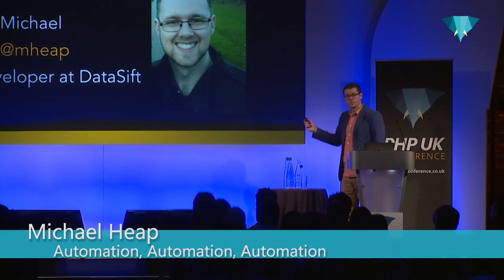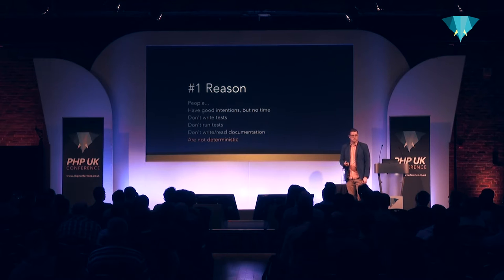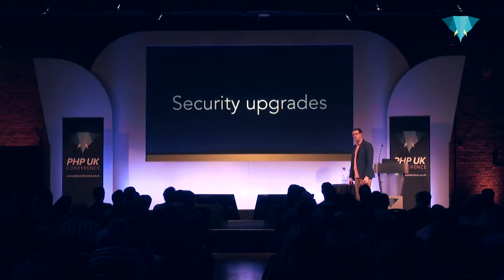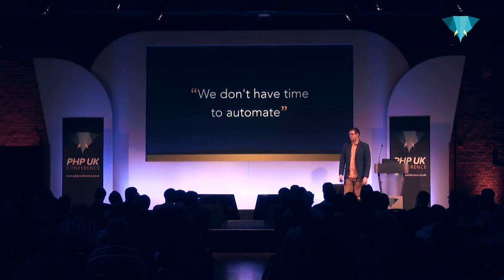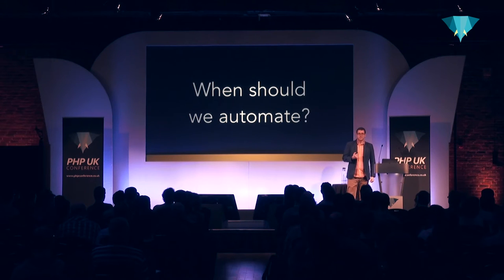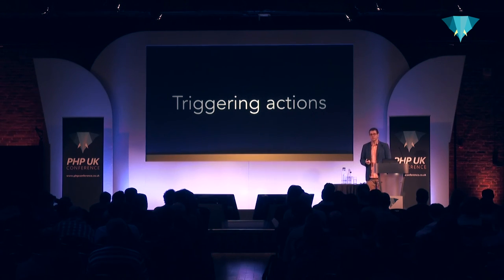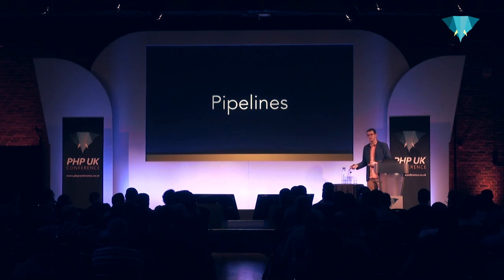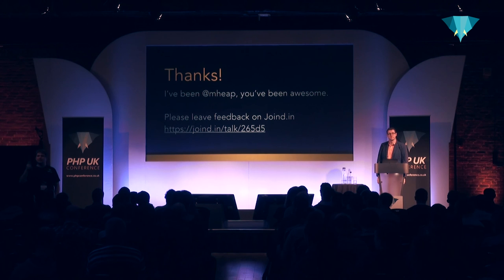PHP UK Conference 2016 - Michael Heap - Automation Automation Automation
A good rule of thumb to have as a developer is that if you have to do something three times or more, you should automate it. Imagine that a task takes you a minute to do, twice a day. Now imagine that you could write something that does it for you, but it would take an hour. Initially, you'll have lost an hour, but after the first month you'll be breaking even, as you've saved those two minutes per day. Then after the second month, you've essentially gained a free hour. Automation is a developer's best friend. Some things are easier to automate than others, but almost anything can be automated. In this talk, we'll take a look at what can be automated, what tools are available to help us and crucially, *if* we should automate it. Surprisingly, sometimes the answer to the question "should we?" is "no".